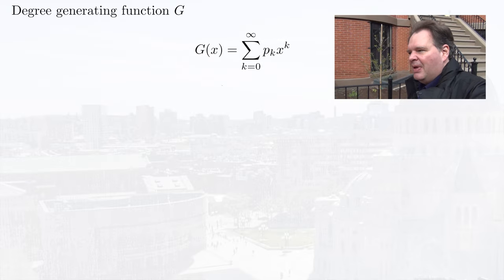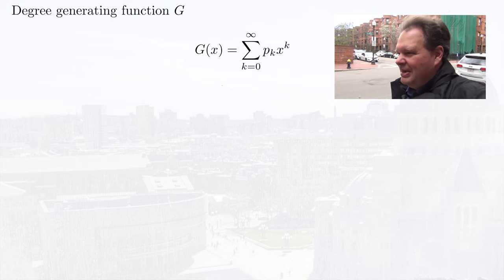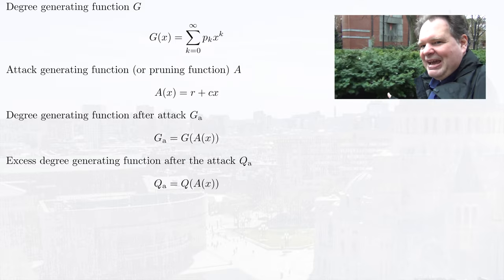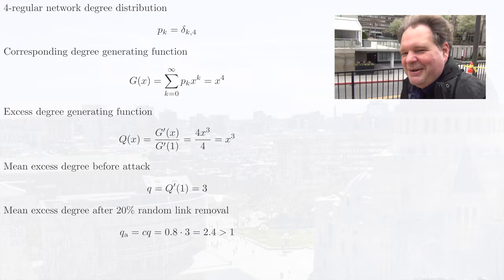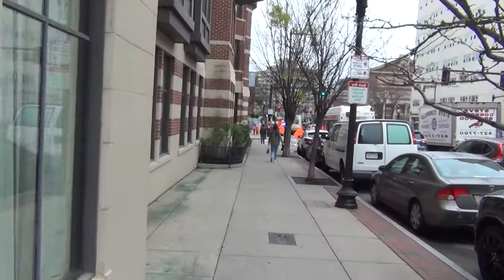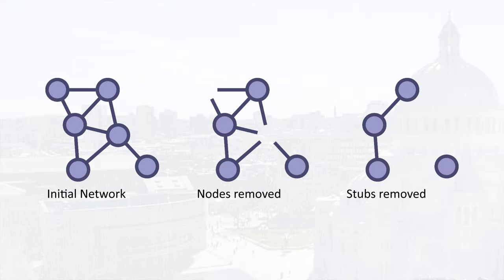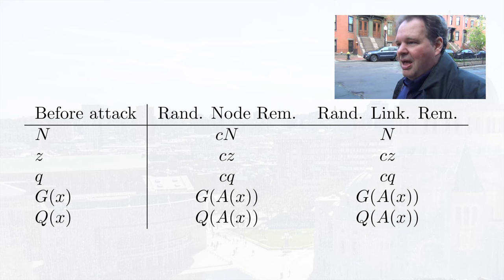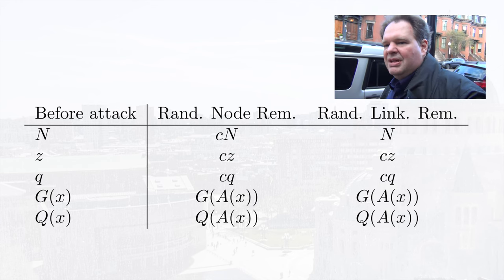Network robustness, Vaccinations and Social distancing (NC10-1)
This is part 1 of lecture 10 in the Networks and Complexity course. In this video we study network robustness against random node and link removal, with applications in disaster resilience and epidemiology.

SOURCES

FURTHER MATERIAL
- This course will be published as a book with Springer (It's not out yet)
- Additional exercises and solutions (will be available eventually)

01 - Brute force, number of networks, Minimum spanning tree, greedy algorithms
02 - Shortest path, branch and bound, Dijkstra's algorithm
03 - Königsberg bridge problem, Trial & Error, Chinese Postman, Hierholzers algorithm
04 - COMING SOON
05 - The small world, diameter of network, organizing principles, clustering coefficient
06 - Excess degree, degree distribution and the firendship paradox
10 - This video

CONTENTS
00:00 Introduction
01:12 Random link removal
09:30 Social distancing
11:36 Random node removal
16:58 Soft vs. Brittle Nets
18:27 Dilemma of Resilience
18:48 End